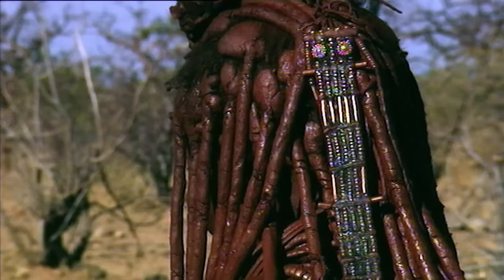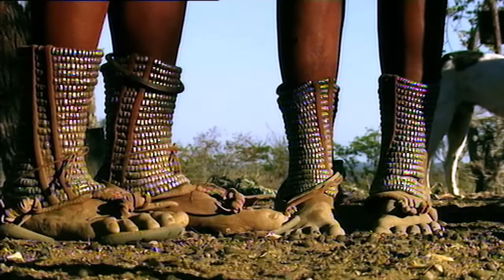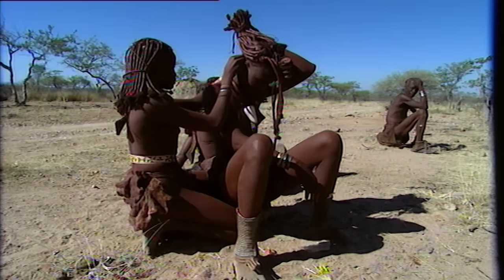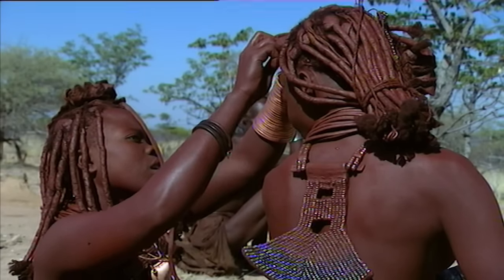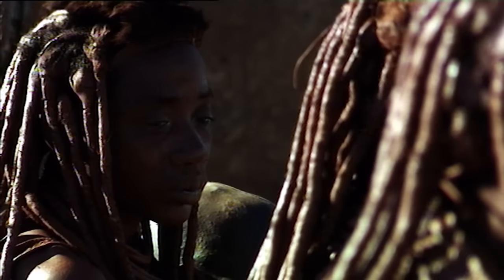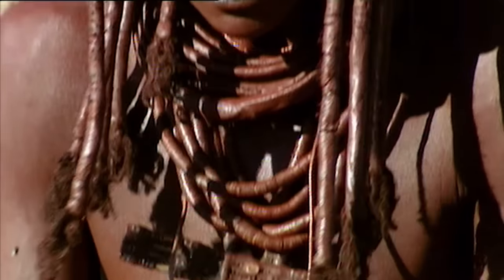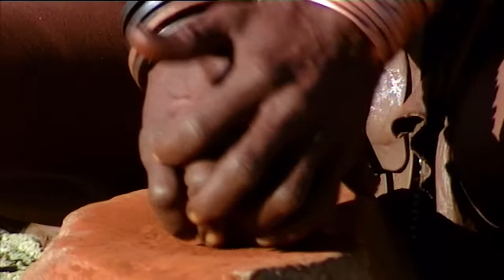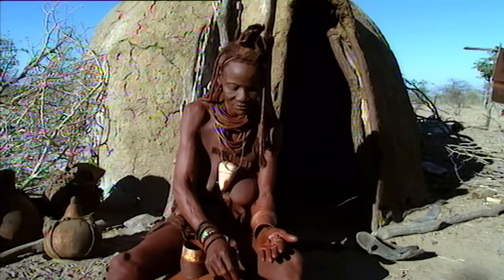Red skinned women (Himba tribe - Namibia)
In Himba culture image and appearance are very important. They just have other plastic art that they create on their own body. No painting or sculpture mold, but devoted considerable time to embellish. The most precious ornaments, and they just look more privileged women, is a sea shell to get through exchanges with other neighboring tribes. A good conical shell can cost an ox.

Her hairstyle does not only have an aesthetic function, but also serves to express gender and social position. Periodically braids are undone to return to them. Redo a hairstyle usually lasts two days, and do not wash with water, but with ash.

But what really sets them apart and makes them unique is the reddish color of their skin. This comes from a dye that women often occur and earning valuable crushing stones with strong iron. The thin ocher powder mixed with cow butter mixture and cream gets a thick reddish. This not only serves an aesthetic function, but also provides effective protection against solar radiation and insect bites. To complete this peculiar (and only) daily grooming, they add to the mix some herbs. In fact, women only bathe in the river once in your life: the day before marriage.